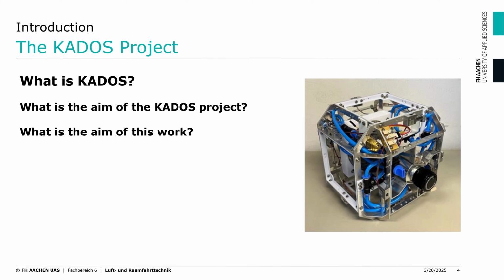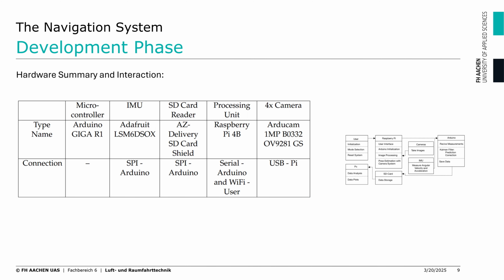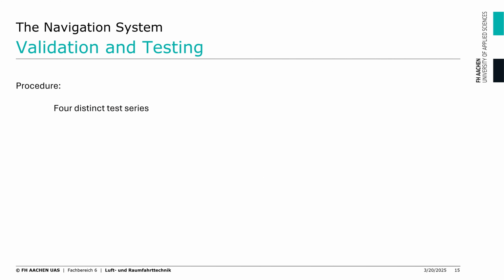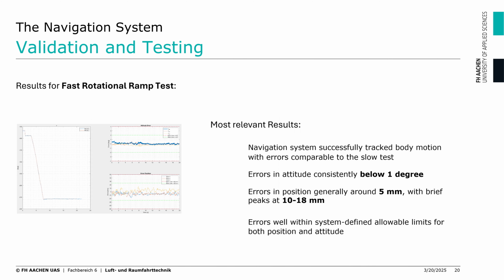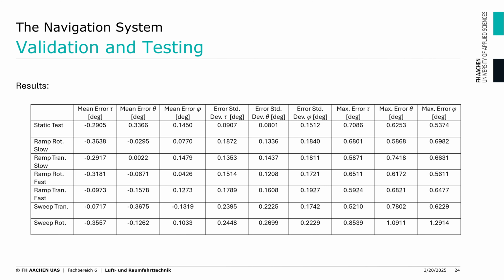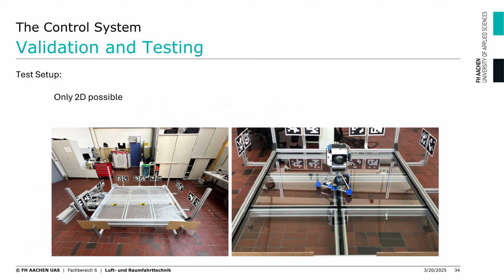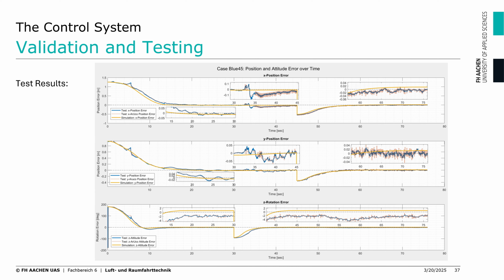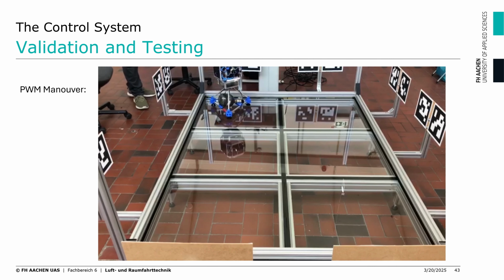Navigation and Control System for a CubeSat Demonstrator by Lennart Gradiska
In this video, I summarize the key aspects of my master's thesis, covering the development, validation, and testing of a navigation and control system for a small satellite (CubeSat) demonstrator. I showcase important results and insights gained throughout the process. If you’re interested in space technology and precision control systems for non-linear actuators (pulsed thrusters), or navigation systems utilizing IMUs or camera based navigation systems, this video is for you!

Timestamps:
0:00 - Introduction: Overview of the Thesis
2:05 - Navigation System: Design
4:09 - Navigation System: Tests
6:07 - Navigation System: Test-Results
9:15 - Control System: Design
10:28 - Control System: Tests
11:39 - Control System: Test-Results
13:48 - Control System: Video of Tests

Link to my Master Thesis (Lennart Gradiska) in the Comments!